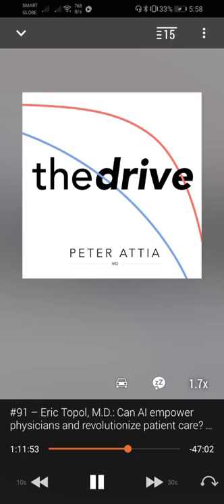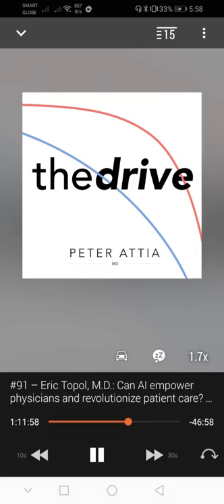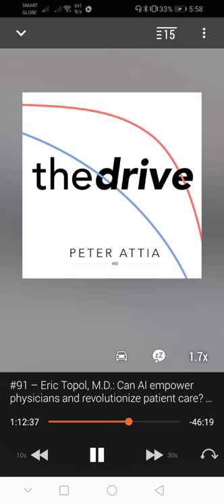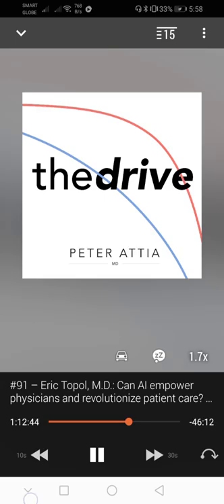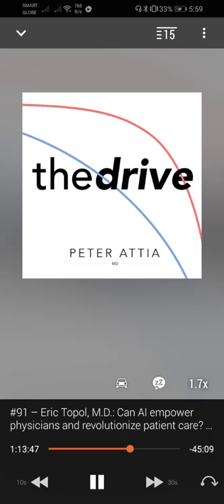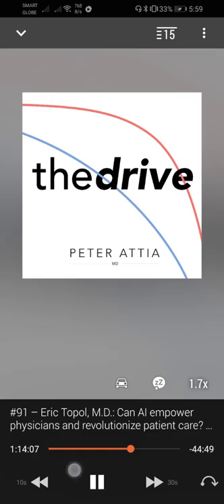Dr. Eric Topol on how the Apple Watch works as an electrocardiogram